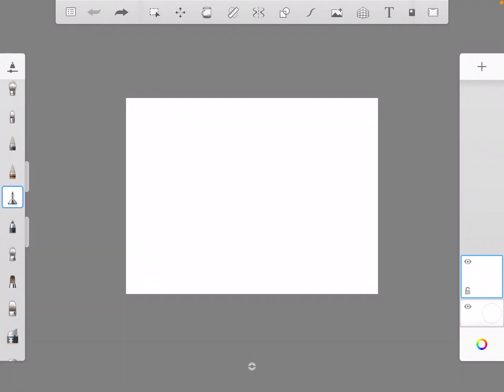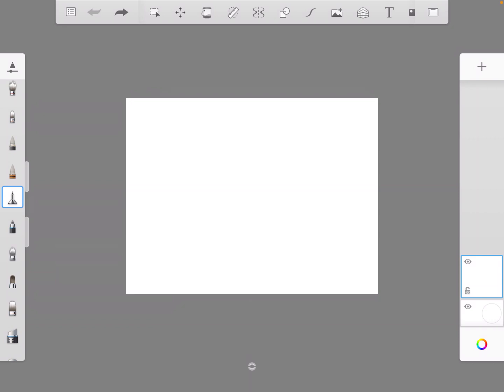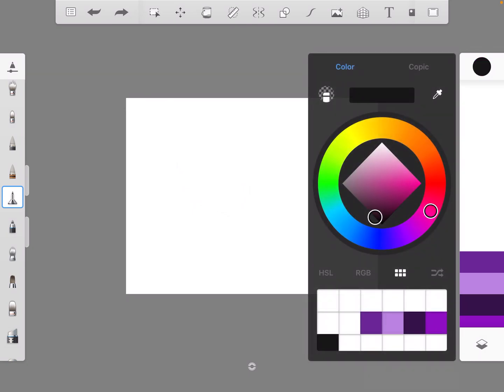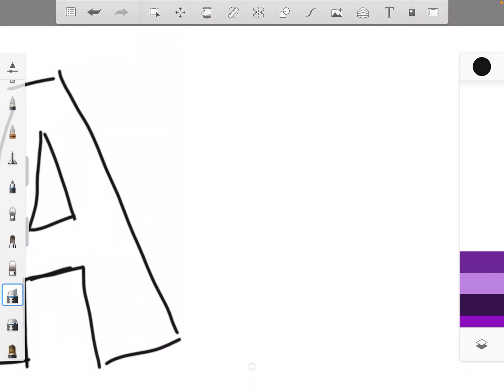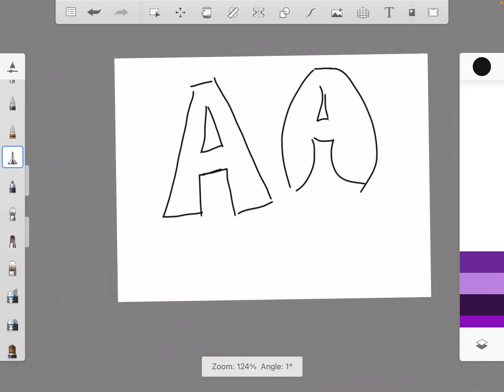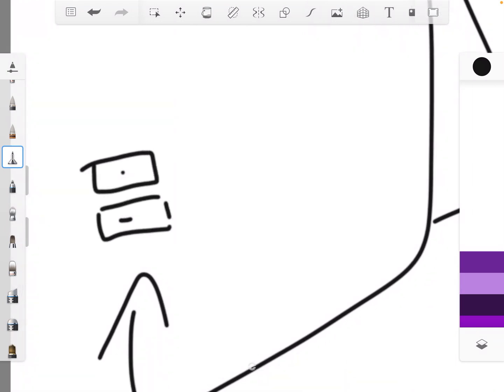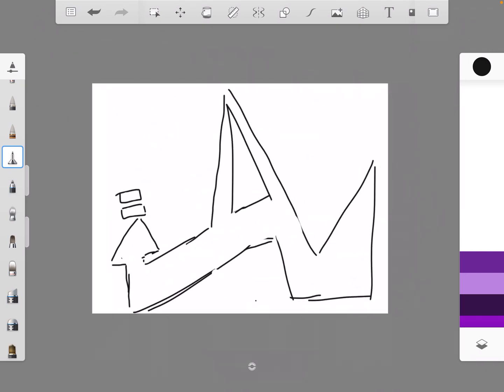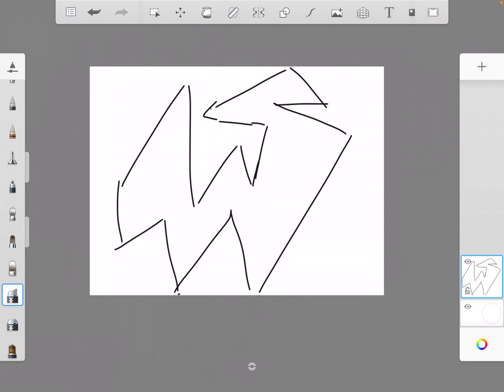Graffiti: intro to Wild Style